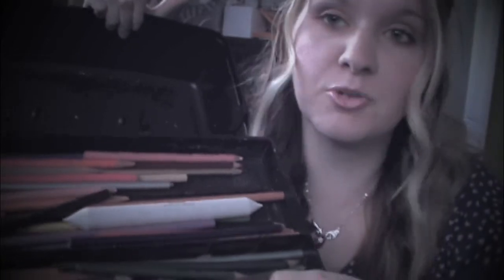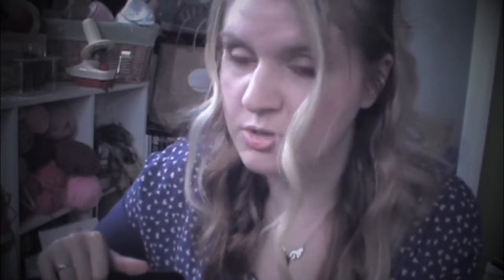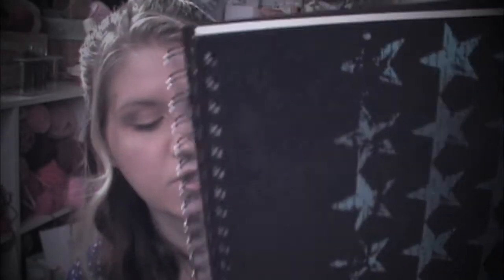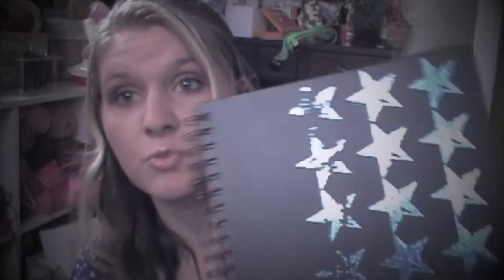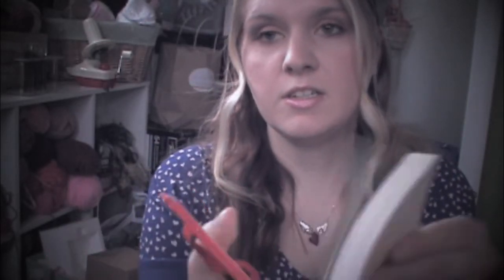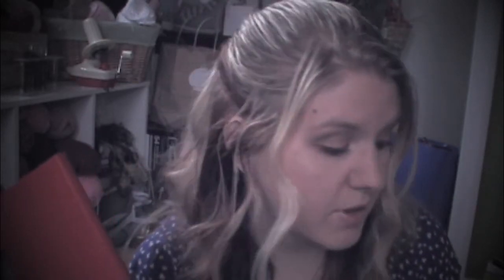Art Supply Haul - 2/17/2013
Showing my latest art supply haul as I prepare to get back to my first loves - drawing and painting.